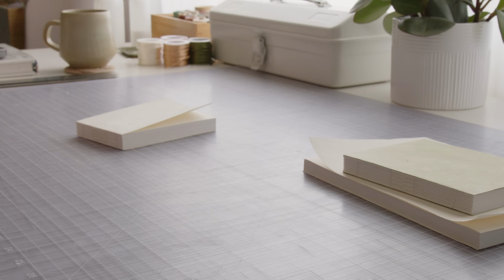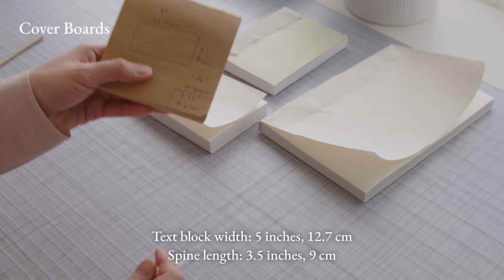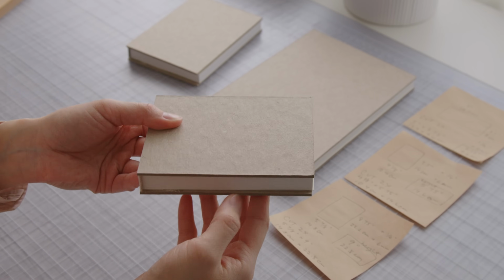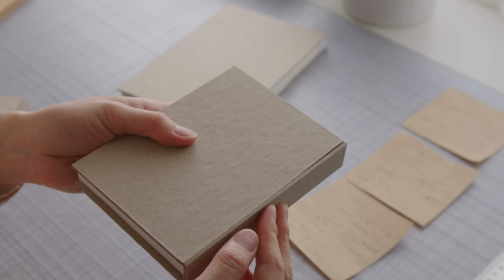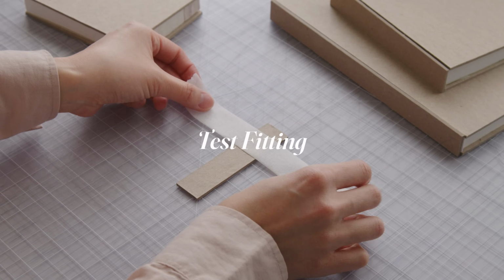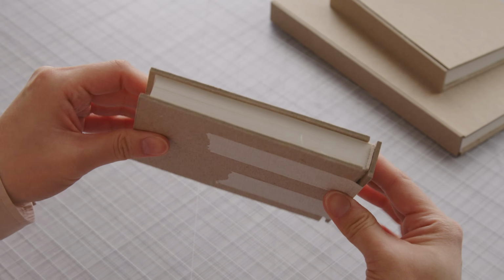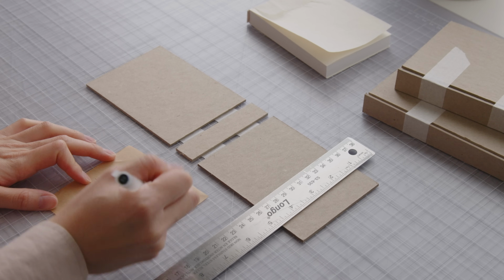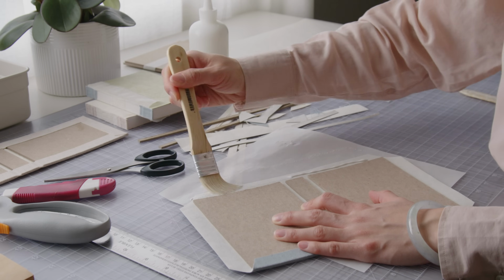Tips & tricks for making a hardcover case - flat back case binding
When I started case binding, I struggled a lot with the measurements. Here's a method you can try for creating the right-sized case for your book!

0:00 Preparing text blocks
0:58 Measuring cover boards
2:55 Measuring the spine board
4:48 Test fitting
6:56 Cover material
8:44 Casing in
16:33 Pressing

Filming Equipment
Blackmagic Pocket Cinema Camera 6K Pro with Canon 24-105mm F/4 lens

✦ Where can I buy bookbinding supplies? your local art supply store, Blick Art Materials (US), TALAS (US), Hollander's (US), DeSerres (CA), Etsy
✦ What adhesive are you using? Archival quality PVA glue, there are multiple brands that sell this
✦ Where did you get your...
✦ What brand is your...
thread - Crawford Irish Waxed Linen Thread
corner rounder - Akiles Diamond-1
✦ What is your dog's name? Lucy 🐕

Produced on the unceded territories of the Tongva people.